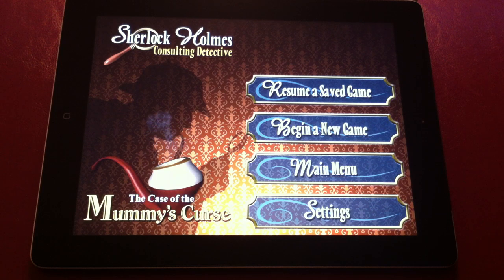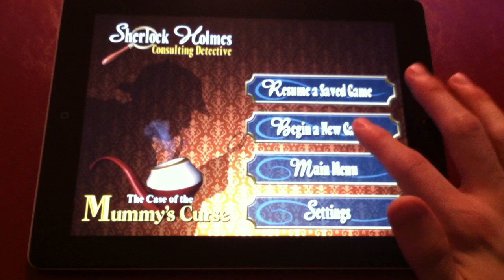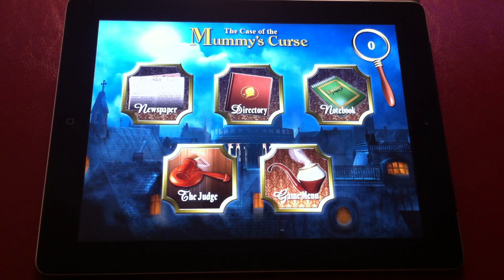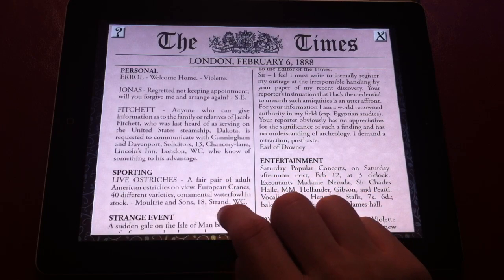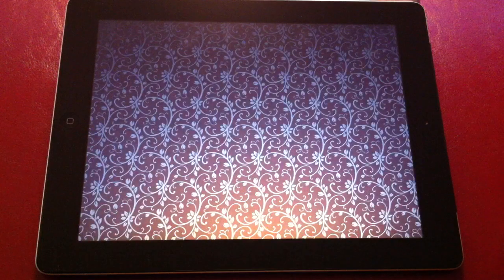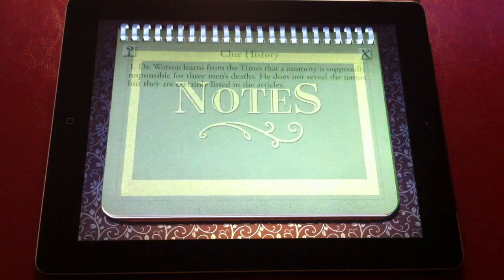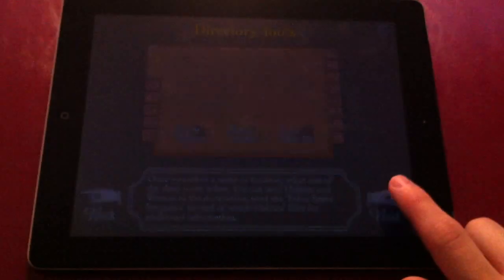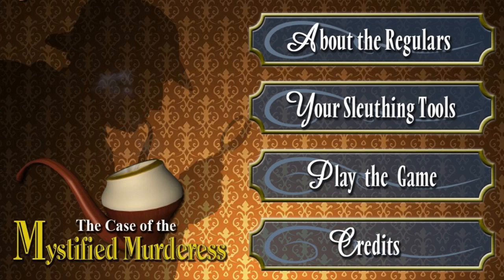Sherlock Holmes Consulting Detective - iOS Review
Follow us @iosboardgames